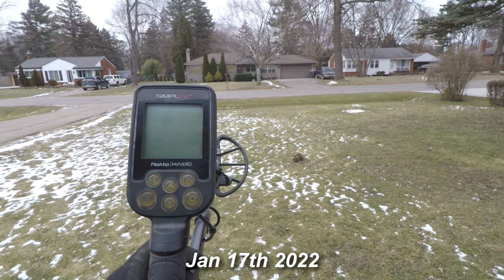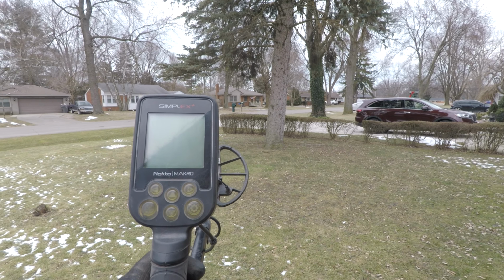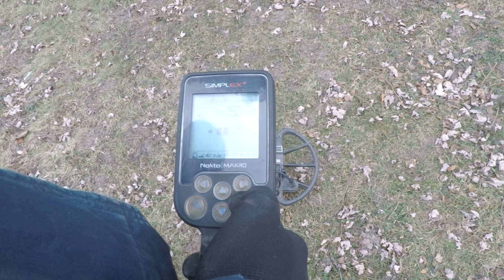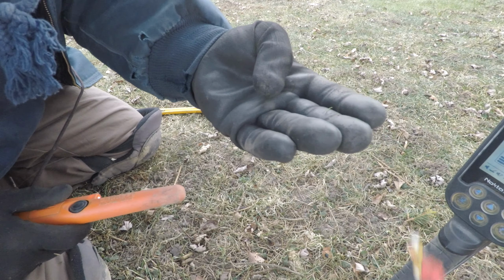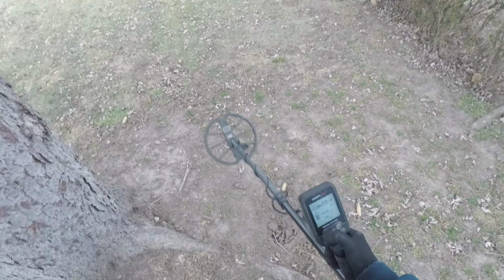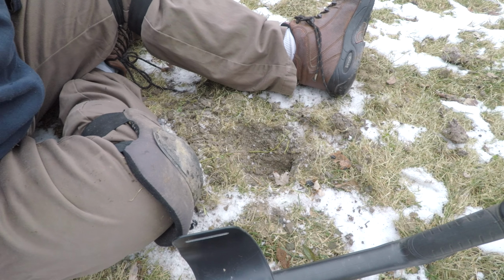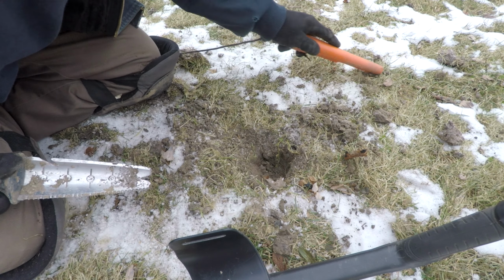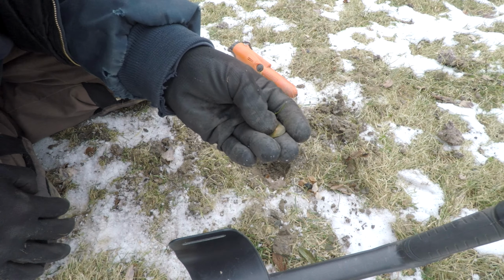Year 3 Under The Pine Tree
Metal Detecting with The Nokta Makro Simplex v02.68 in my front yard under the big pine tree..My first time ever using The Simplex on Jan17th 2020 i found a Buffalo Nickel.Fast foward exactly one year later on Jan 17th 2021 i found another Buffalo in the same area..Although i did not find another one this time i still like to do a annual video on this day out in my yard..Thanks for watching..
Detectors i own or owned
Compass Coin Hustler
Compass Relic Magnum 7a
Garrett Ultra GTA1000
Garrett GTA 350
Bounty Hunter Discovery 3300
Nokta Makro SIMPLEX+v02.68
Nokta Impact
Minelab Explorer ll
Nokta Makro Pouch
Camera i currently use
Fine Pix XP130 Fuji Film as a back up..